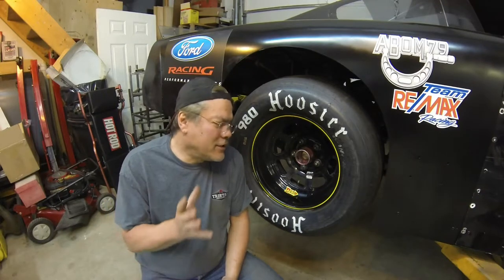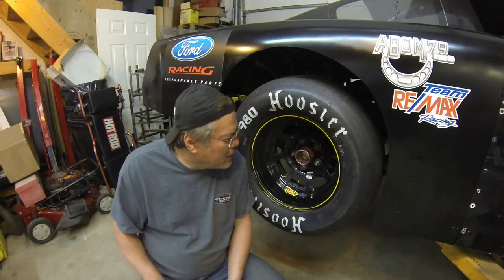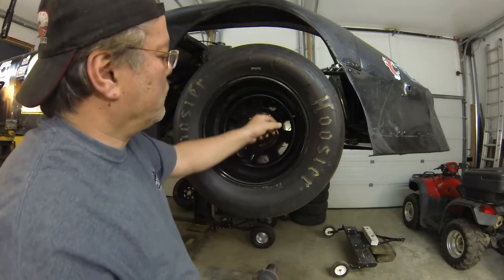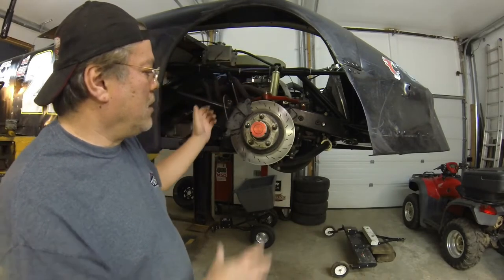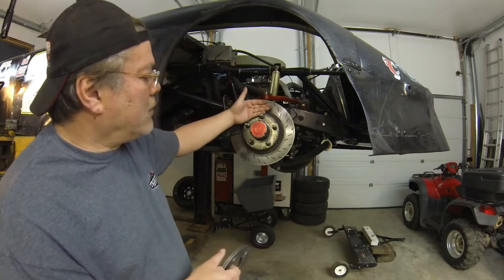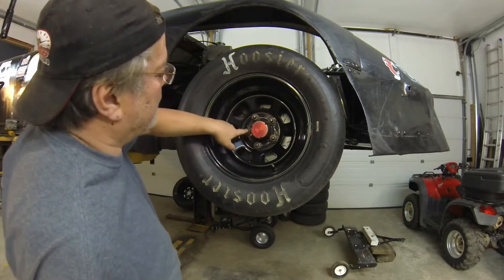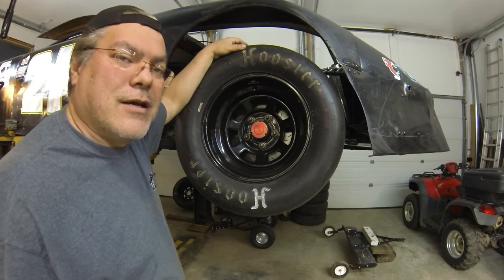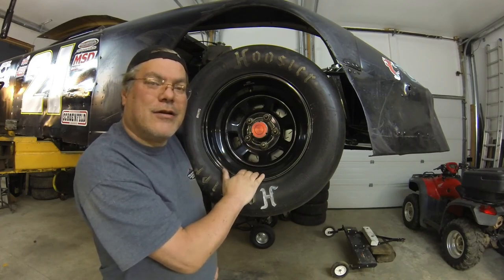How wheels are centered on a car or truck.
There has been a lot of controversy over on Adam Booth's, @Abom79 YouTube channel (SNS 165 ) when he machines hubs and wheel spacers used on cars and utility trailers. Many comment that in machining the insides of a spacer or brake rotor hub flange that the component will create an imbalance because the wheel will no longer be concentric to the spindle. This is not true and explain why in this video.

Abom79 Machine Shop Channel - check it out!